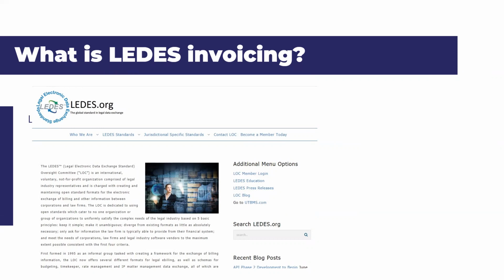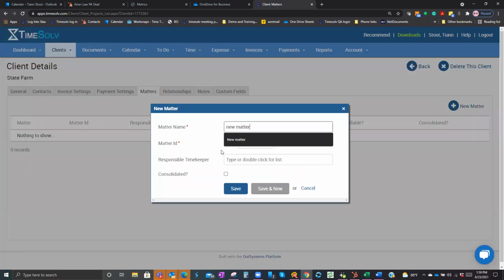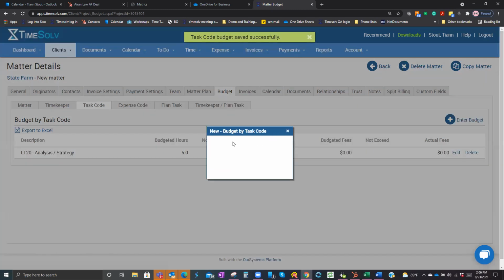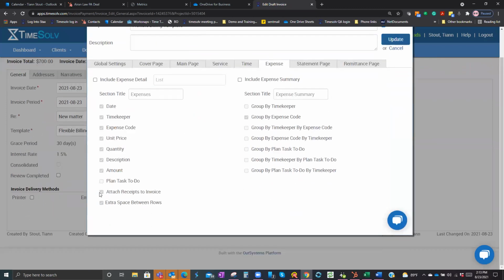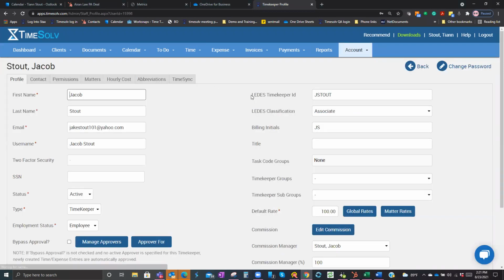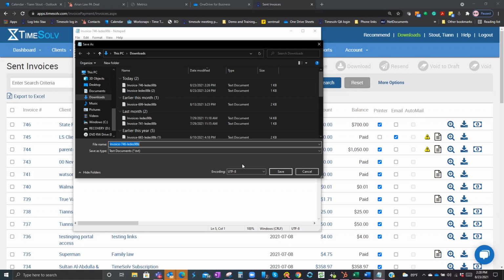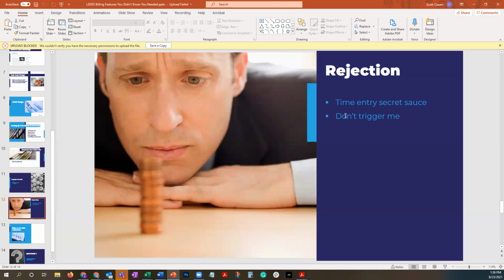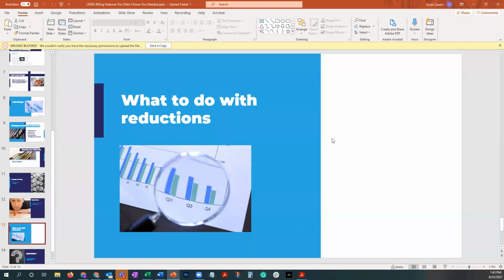LEDES Billing Webinar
LEDES billing features you didn't even know you needed!